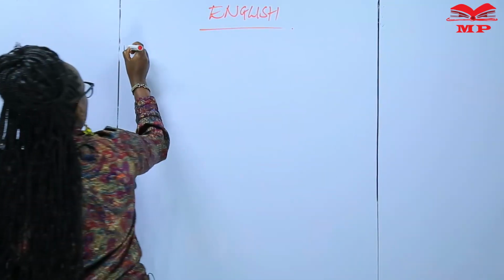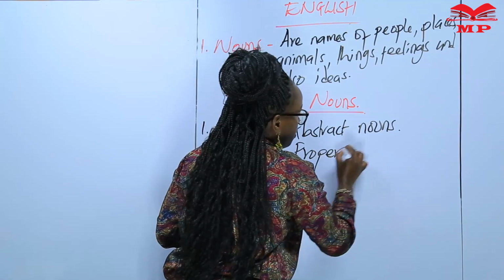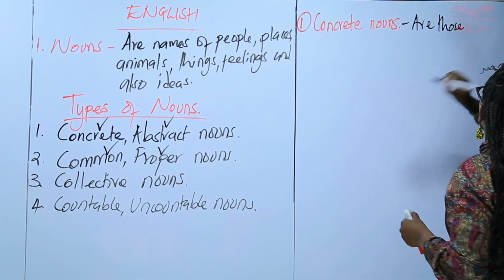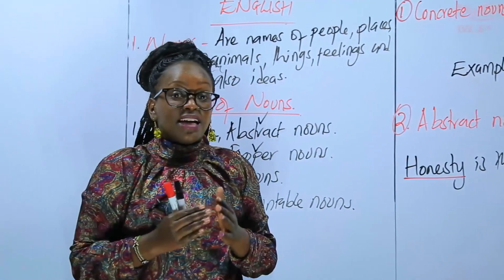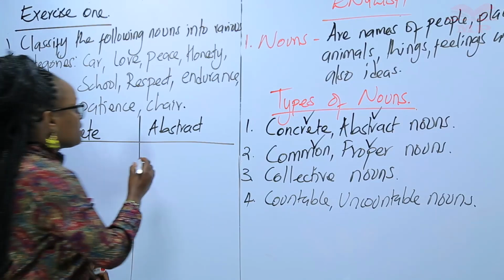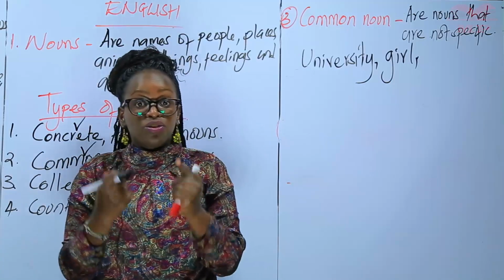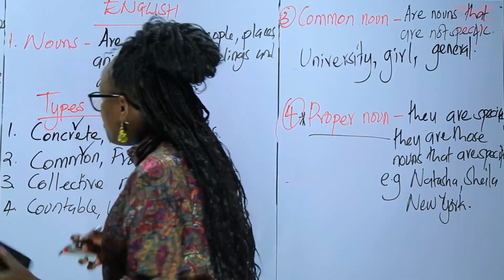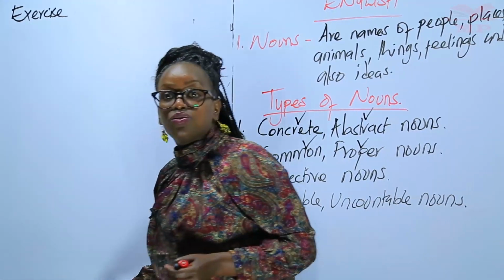English Form 1 Parts of Speech - Use of Article 'the'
BiologyForm2 Transpiration RateOfTranspiration PlantPhysiology EnvironmentalFactors KCSEBiology ManifestedPublishers Stomata PlantAdaptations Form2Biology Welcome to this Form 1 English lesson, where we explore the use of the definite article ‘the’. Understanding how and when to use ‘the’ helps students form correct sentences, improve writing, and perform better in exams.

💡 In This Lesson You’ll Learn:
✅ What an article is and the difference between definite and indefinite articles
✅ How to use the definite article ‘the’ correctly in sentences
✅ Common rules and exceptions for using ‘the’

Form 1 English students (KCSE syllabus)

KCPE to KCSE transition students strengthening grammar foundations

Teachers and tutors explaining basic grammar

Students improving sentence construction and comprehension